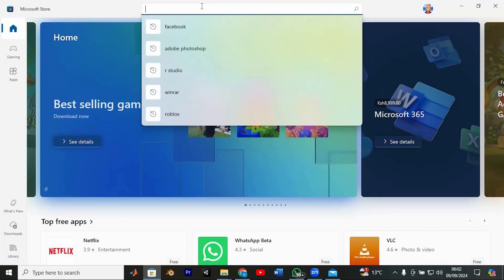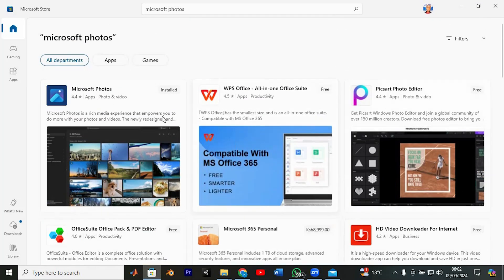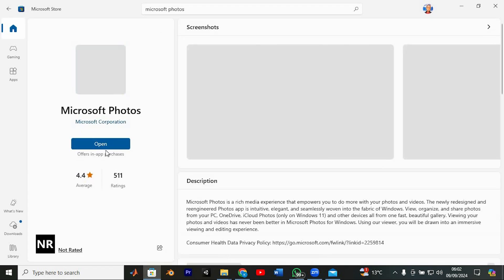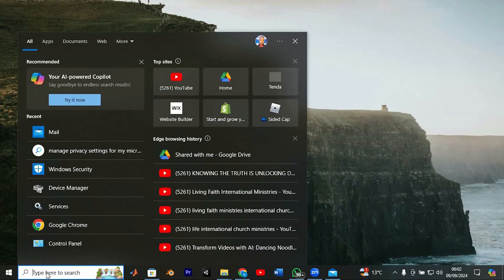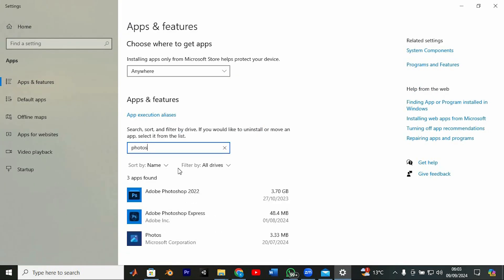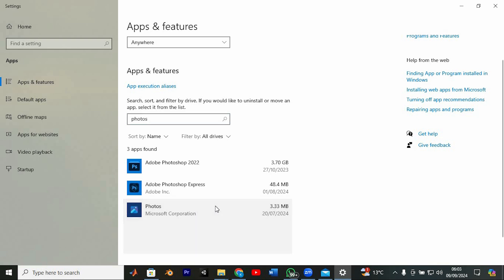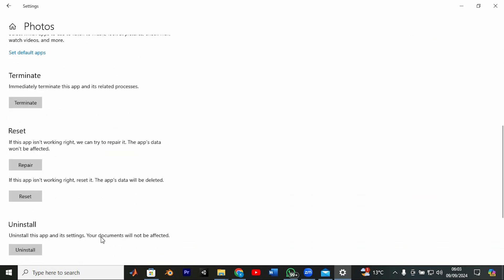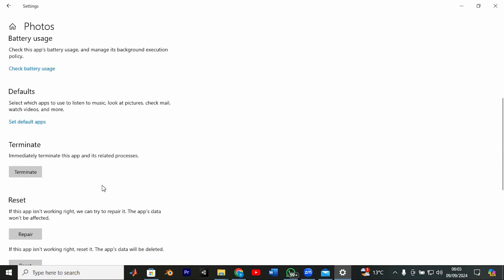How To Fix Video Editor Missing in Windows 10 (2025)